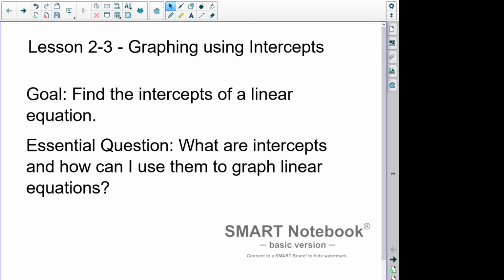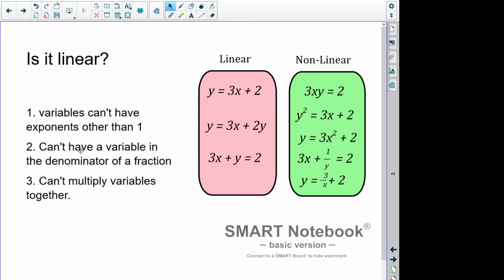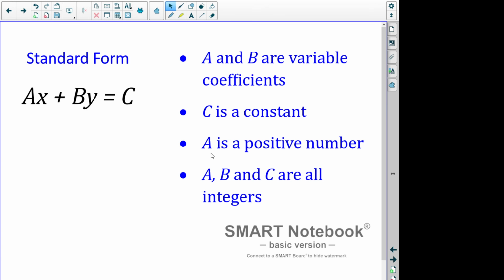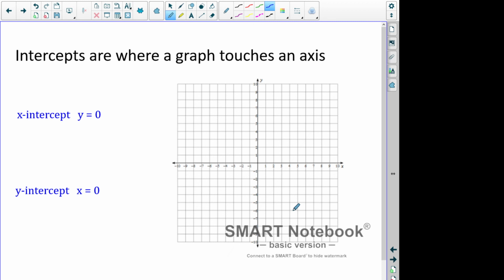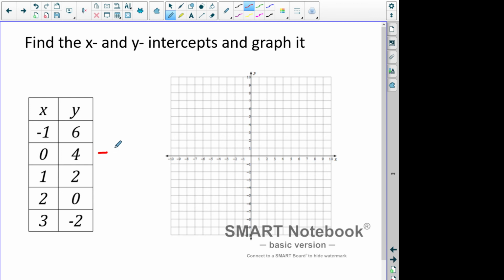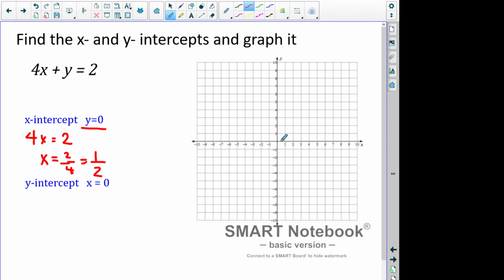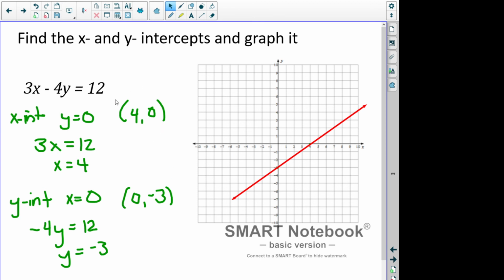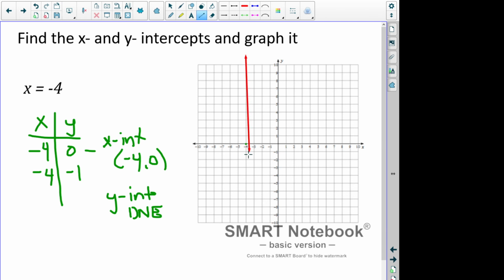Lesson 2 3 Graphing Using Intercepts